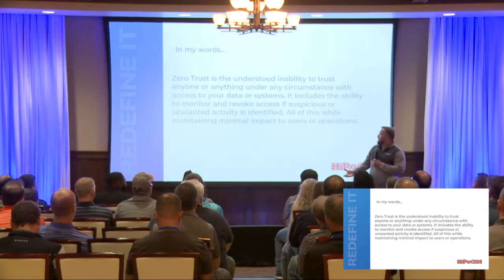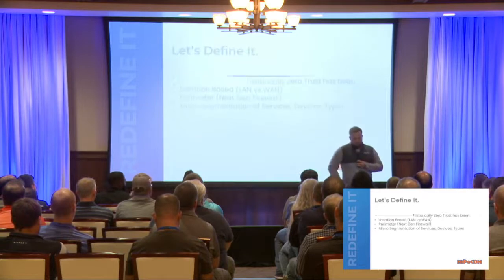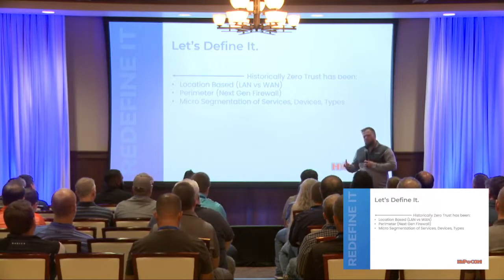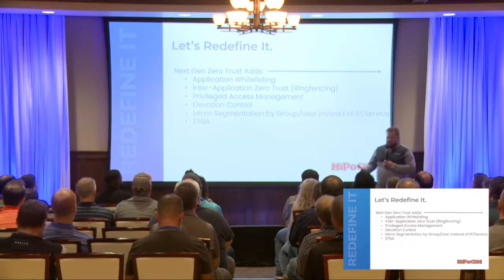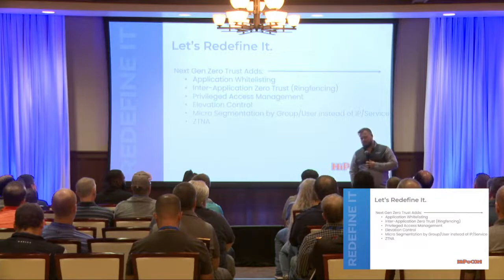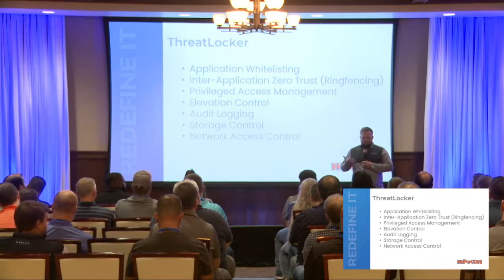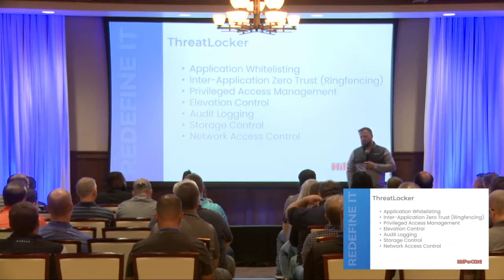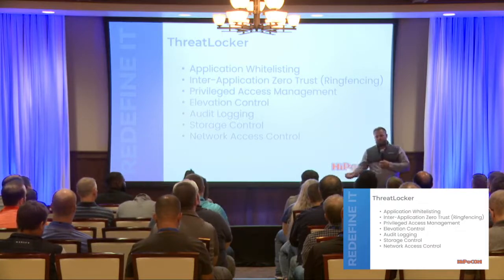(A-3) Endpoint Zero Trust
Presented by High Point Networks
*Previously recorded on September 8th, 2022

Add Zero Trust policy-driven security to your endpoints and create a strong foundation within your security stack. With Firewall-like controls at the endpoint level, you can better protect against known and unknown threats.